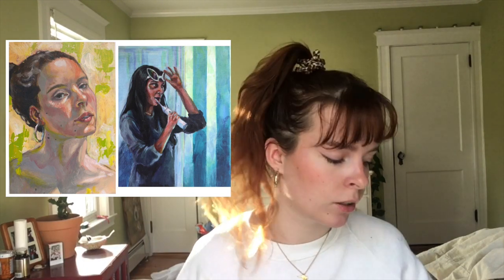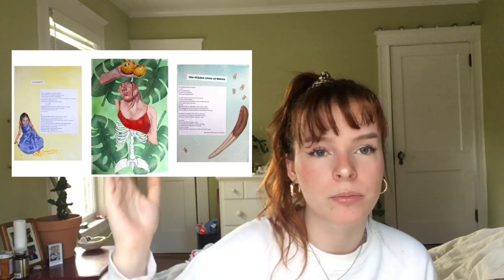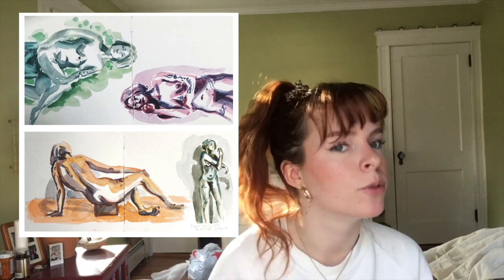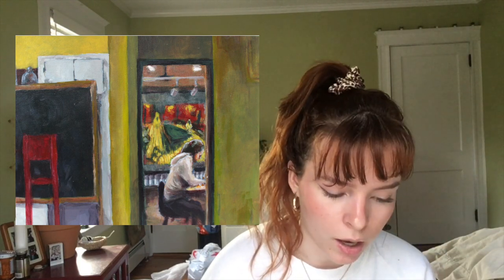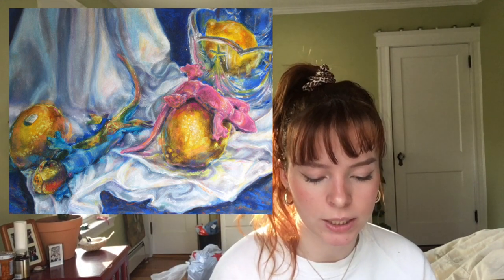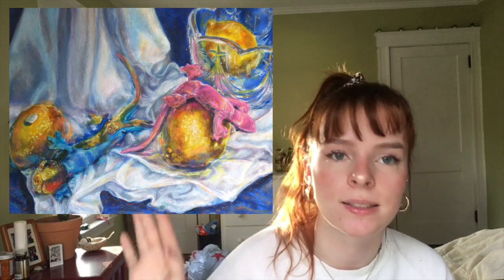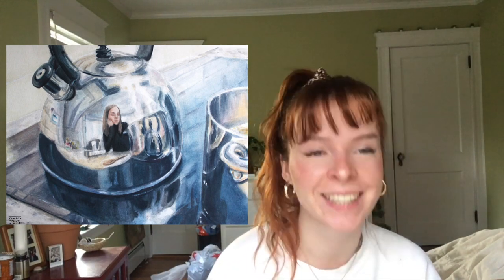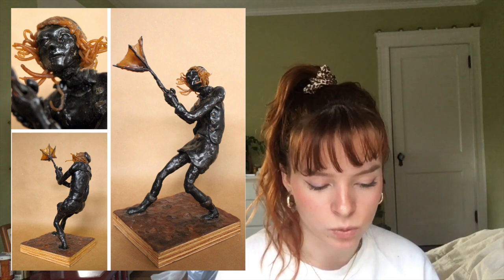Pratt, RISD, CCA, accepted art college PORTFOLIO REVIEW!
I really gained a lot from watching these videos when setting up my own portfolio, so I hope this helps a couple people out there! I've been at school for a year, and woah my style has changed, looking back at all of these was wild.  I tried to include some helpful tips I was told by portfolio reviewers and teachers, but it's also soo important to just try new stuff and stay true to your work when making your portfolio :) Thank you for watching and i hope this is useful to someone out there!